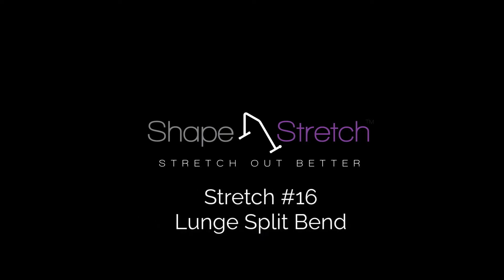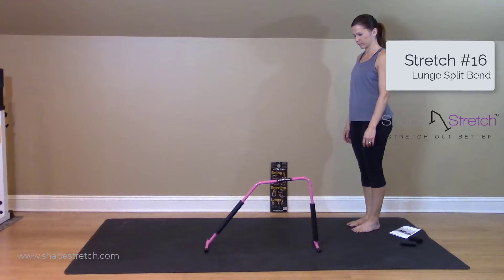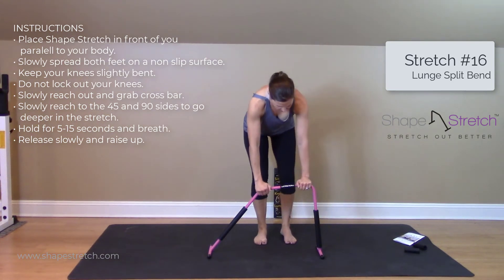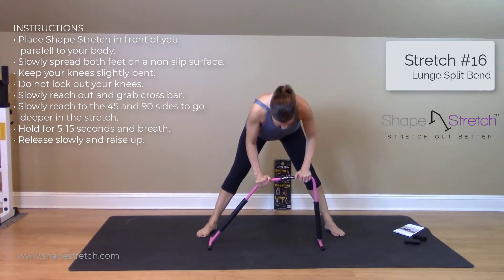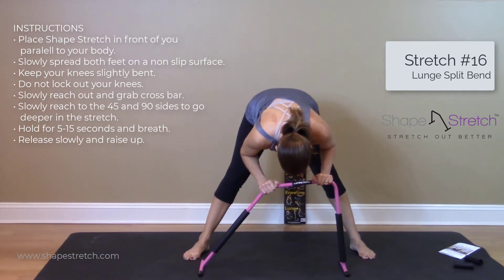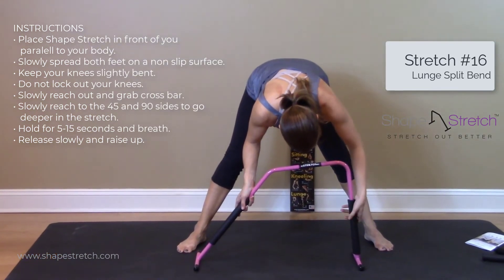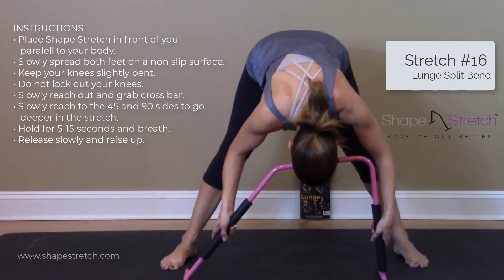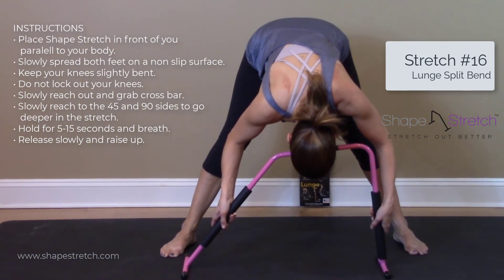Stretch #16 - Lunge Split Bend Stretch - Shape Stretch -Hamstring, groin, and lower back stretches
Shape Stretch is a revolutionary stretching and fitness device that is like having your own personal trainer for stretching. Shape Stretch provides stability and control for achieving stretches from five positions: sitting, standing, arching, laying, and lunging. Complete with the Guide to Assisted Stretching, which includes 18 full body stretches that can be done in less than 10 minutes, Shape Stretch is an essential tool for athletes, fitness folks, and therapeutic stretchers. With Shape Stretch you can have the benefits of assisted stretching at the gym, on the field, in physical therapy, at the golf course, while traveling, or at home - with Shape Stretch, you can even stretch in bed or at the office!